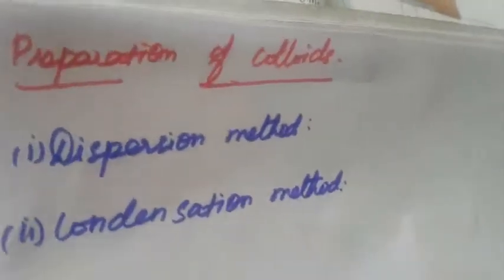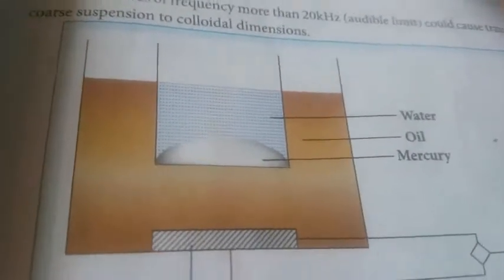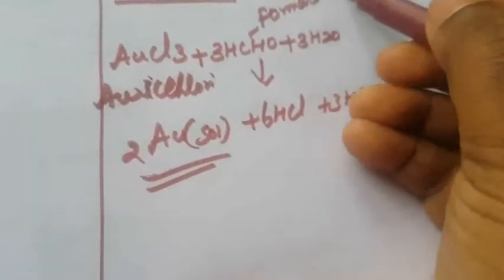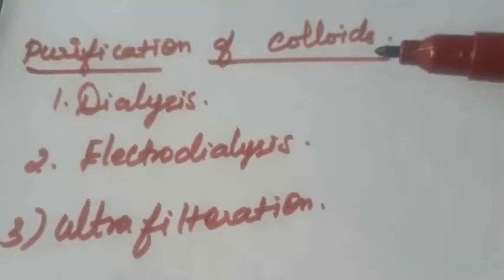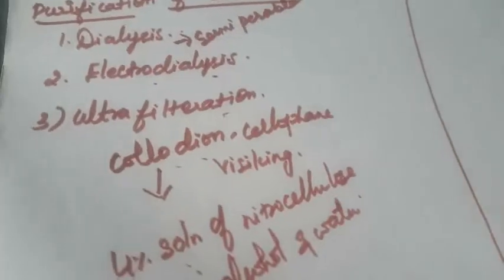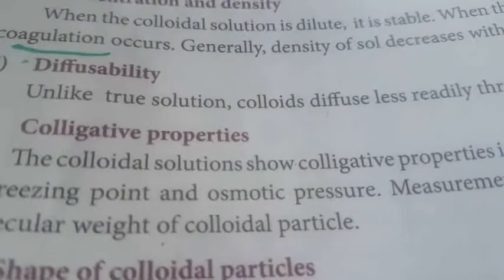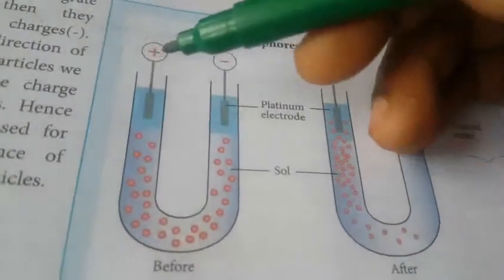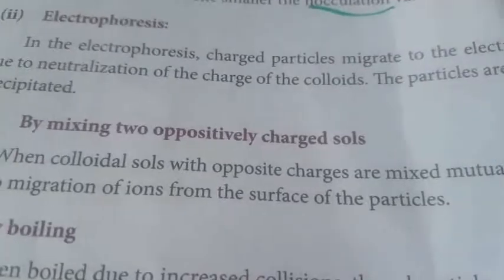ln 10 Surface chemistry XII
preparation of colloid